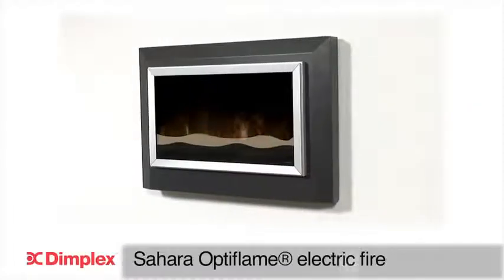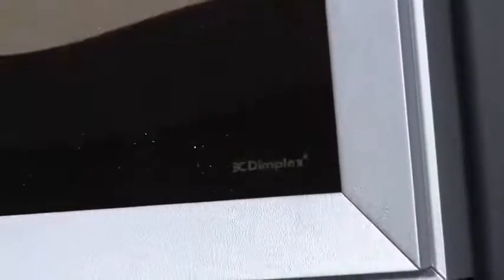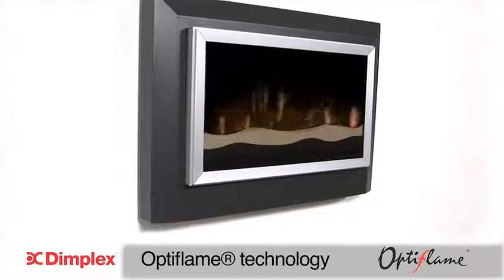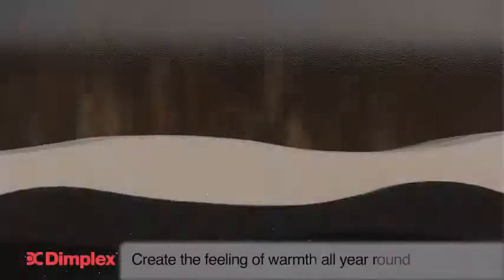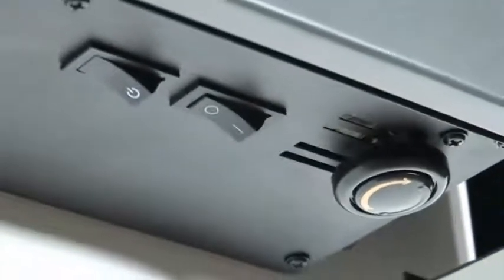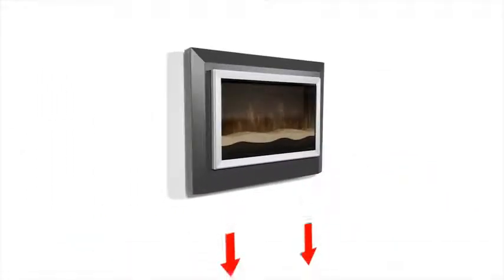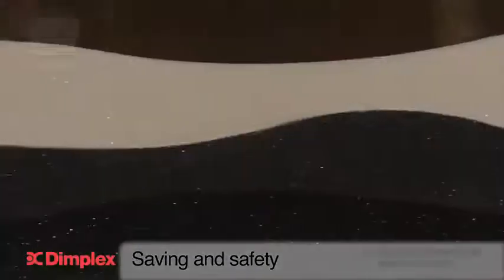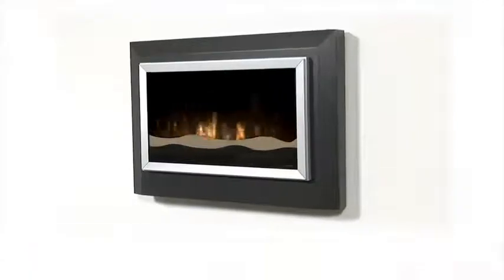Dimplex - Sahara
The Sahara electric wall fire from Dimplex featuring Optiflame ® - the world's best selling electric flame effect. The video provides an overview of the key product features of Sahara wall fire with its unique sand effect fuel bed.

Dimplex is the brand leader in electric space heating and renewable heating technologies supplying domestic and commercial sectors. Product innovation and continuous product development is at the heart of the organisation. Dimplex pioneered Optiflame ® effect technology which has helped Dimplex become the leading supplier of electric flame effect fires on sale today.